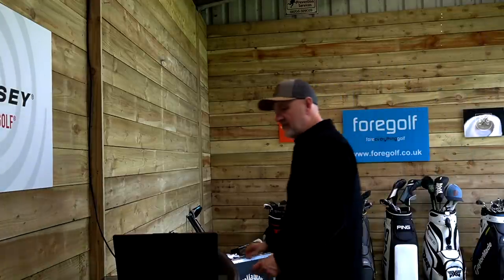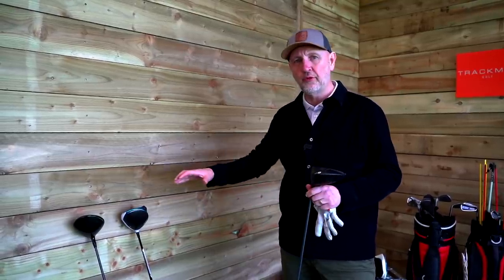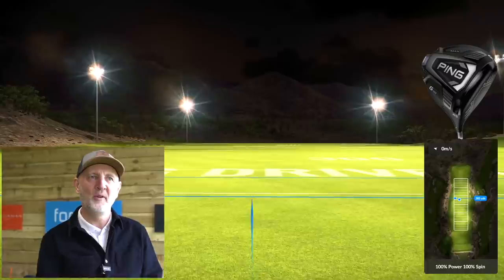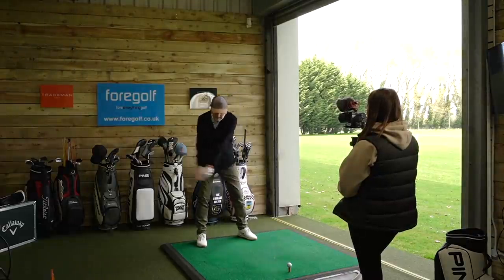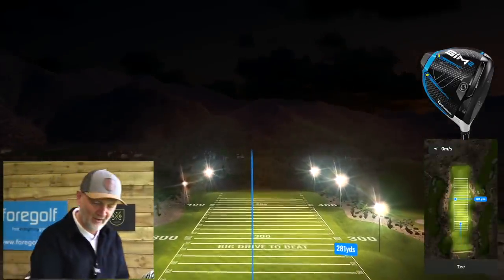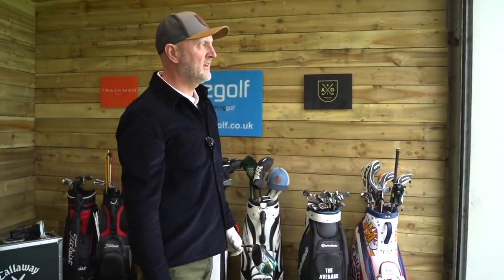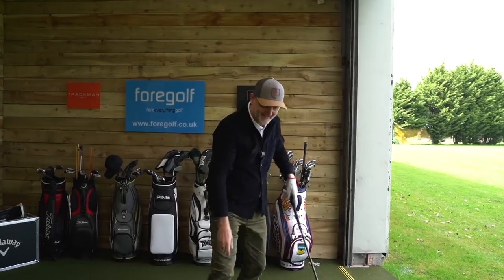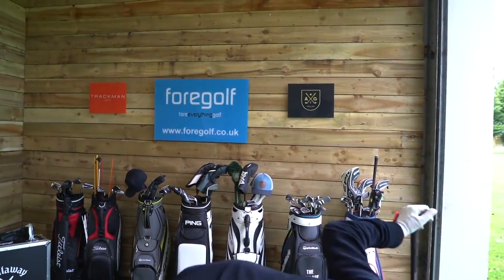PING G425 V TAYLORMADE SIM2 V CALLAWAY EPIC SPEED DRIVER BATTLE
longest driver